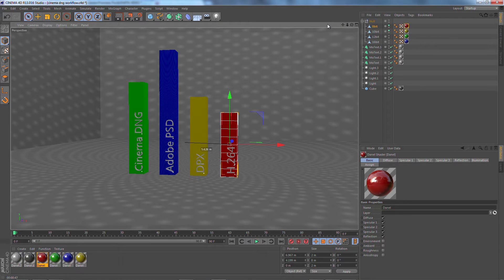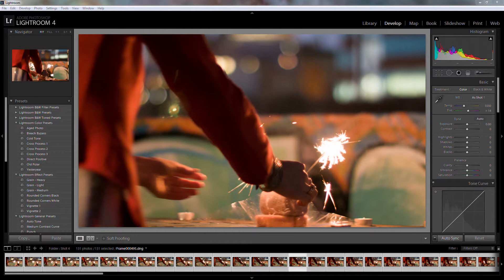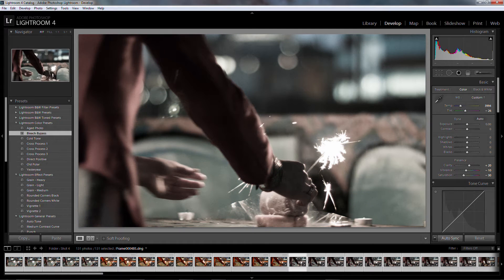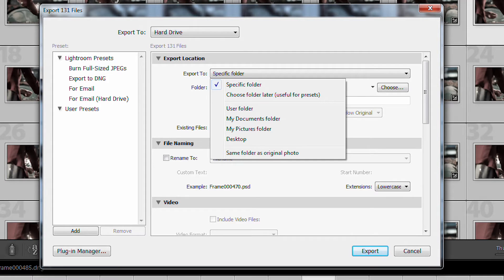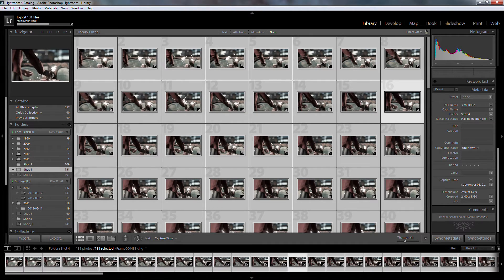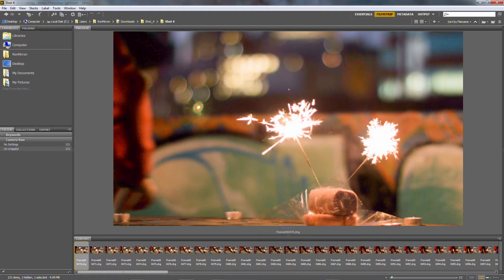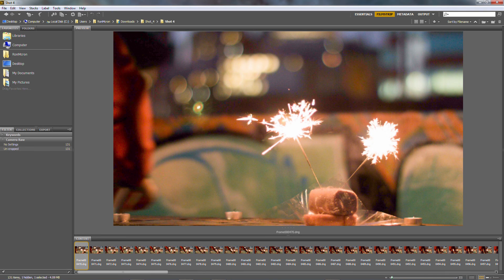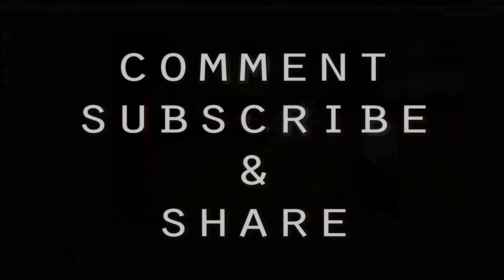How to Convert Cinema DNG files into 16bit PSD files with Adobe Lightroom.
In this video we learn the process of converting Cinema DNG files into 16bit PSD files using Adobe Lightroom 4 and Bridge
The files used in this video are from the Black Magic Cinema Camera, but this workaround should work for any Cinema DNG file.

Ask for full support of the Black Magic Cinema Camera.